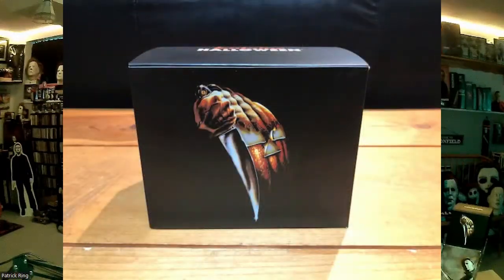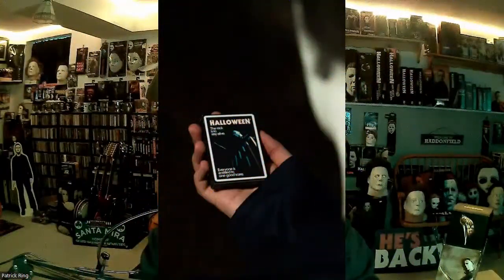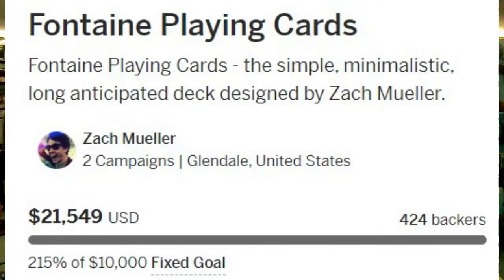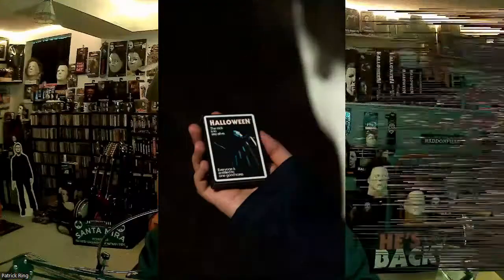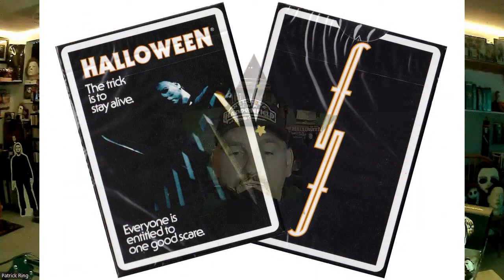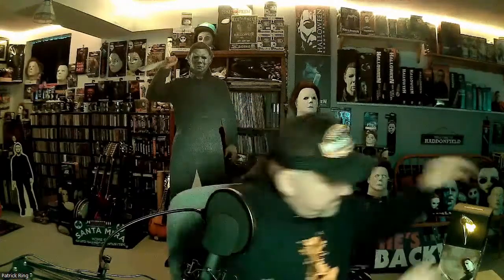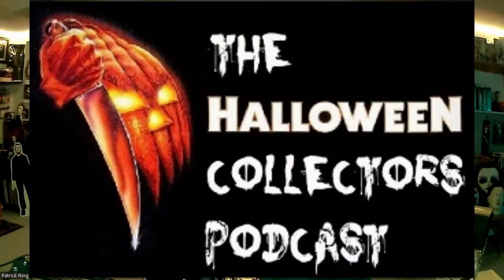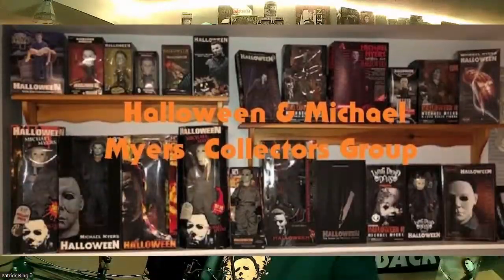Collectible Spotlight #10: Halloween Fontaine Cards Brick Box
Join That Halloween Movie Collector as I review and discuss the Halloween Fontaine Cards Brick Box!! This was a special box release of 12 decks of Halloween themed playing cards!! Packaged in a very cool box that features the iconic pumpkin and knife from Halloween 1978, it does do something extra special!! Watch and find out more!

I also co-host live weekly The Halloween Collectors Podcast on the Michaels Horror and Pinball Channel, Sunday nights at 7pm EST, click the link below to check it out, like & subscribe to join in on the fun or be a guest collector on an episode!